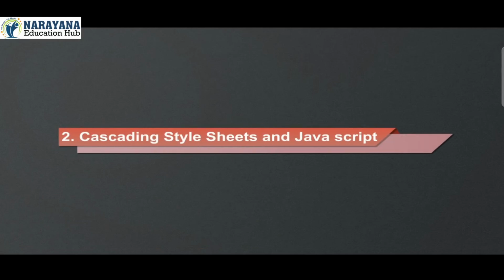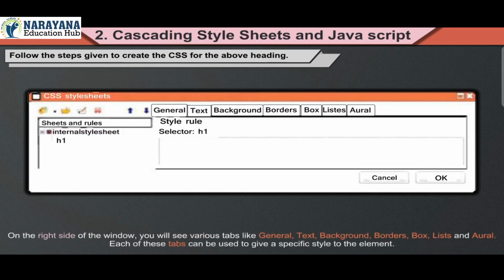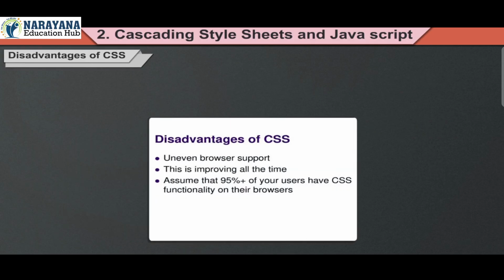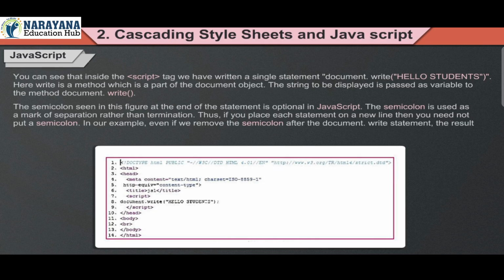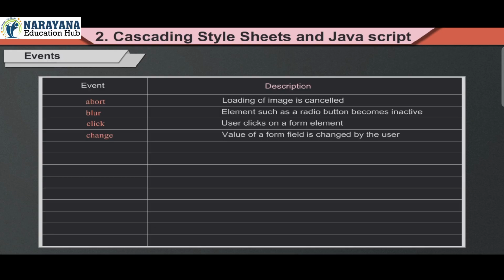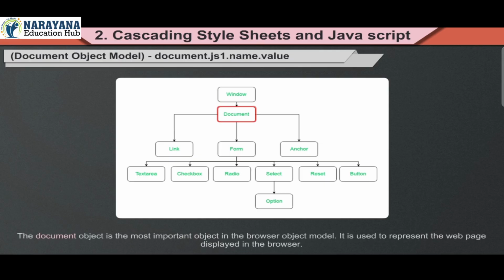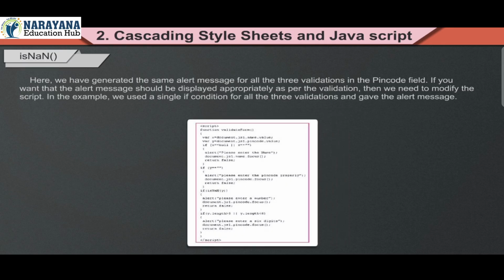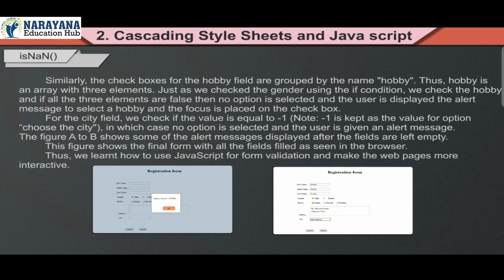CASCADING STYLE SHEETS AND JAVA SCRIPTS | Class 12 Computer Ch 2 | Animated | Narayana Education Hub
CASCADING STYLE SHEETS AND JAVA SCRIPTS in One Shot | Class 12 Computer Ch 2 | Animated | Narayana Education Hub

Welcome to Narayana Education Hub! 📚✨ This Animated One Shot Revision video covers Chapter 2 – Cascading Style Sheets and Java Scripts from Class 12 Computer. In this session, all concepts related to CSS and JavaScript are explained in a simple, clear, and structured way with visual learning support to help students strengthen their foundation for board exams and practical applications in web development.

📚 What You’ll Learn:
✅ Introduction to Cascading Style Sheets (CSS)
✅ Types of CSS – Inline, Internal & External
✅ CSS Properties and Selectors
✅ Introduction to JavaScript
✅ Variables, Operators & Functions in JavaScript
✅ Event Handling and Basic Scripting
✅ Practical Applications in Web Pages

🌟 Don’t Forget:
👍 Like the video if it helped you revise CSS & JavaScript
💬 Comment your doubts or favorite topic from this chapter

📢 Telegram: Narayana Education Hub Official